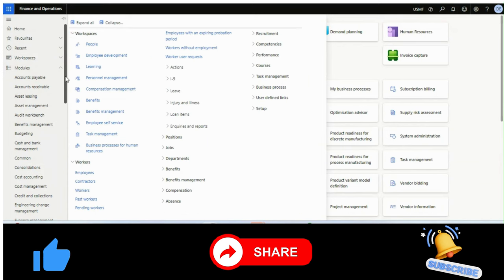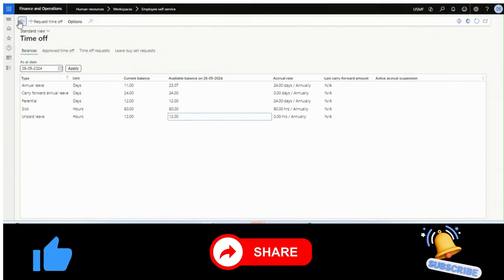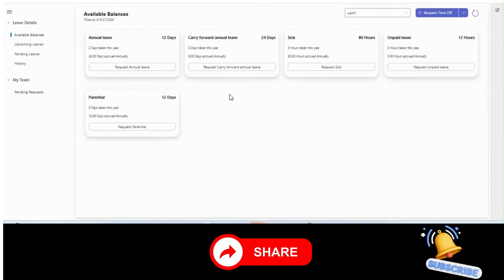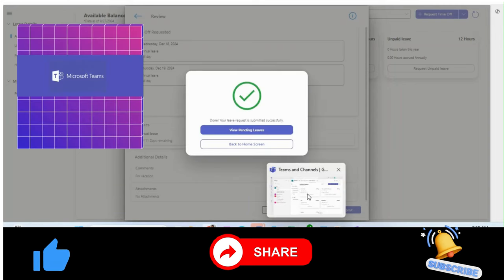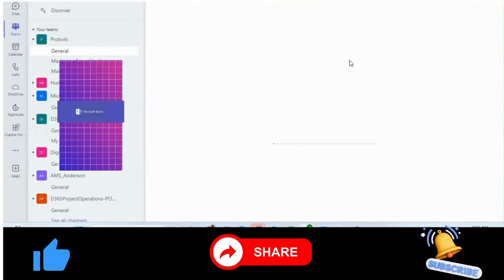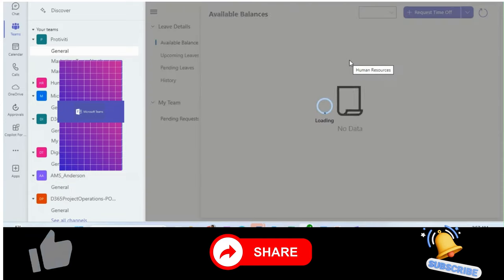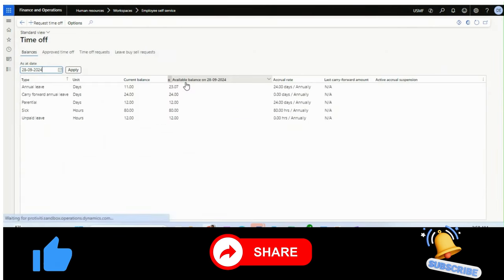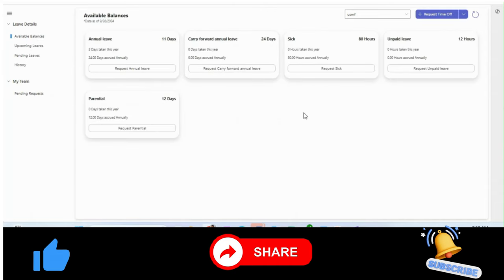Human Resource Leave and Absence Apps Add-in Microsoft Dynamics 365 Finance and Operations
The Human Resources app for leave and absence is integrated with Microsoft Dynamics 365 Human Resources. It helps organizations ensure that their employees can seamlessly request, edit, and cancel time off and leave of absence requests. Employees can view leave balances, upcoming leaves, and leave history in one app. Managers can also use the app to view requests, and approve or reject them.

The Human Resources app for leave and absence can be used in Microsoft Teams or in a web browser. It can be used on both mobile devices and desktop devices.